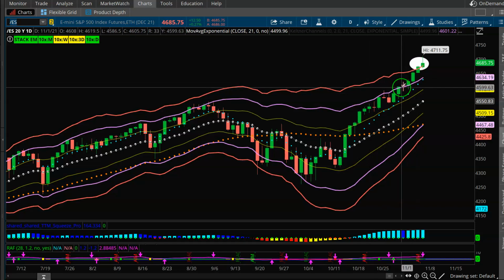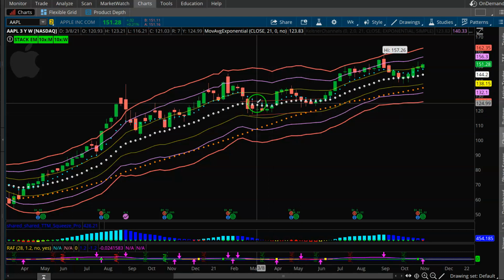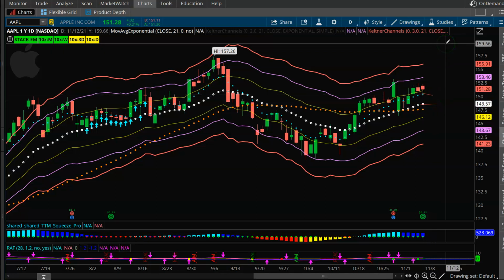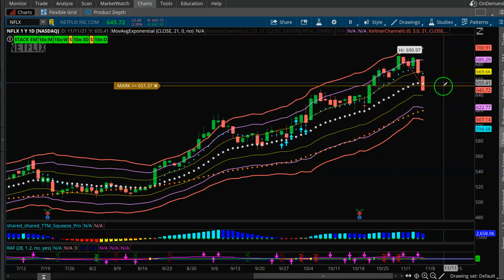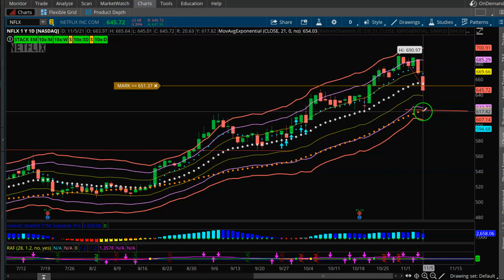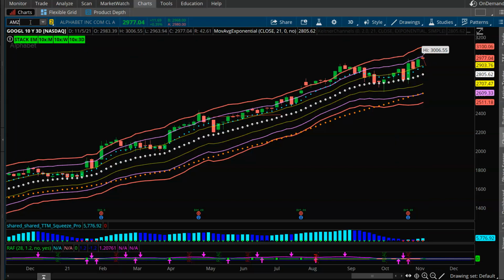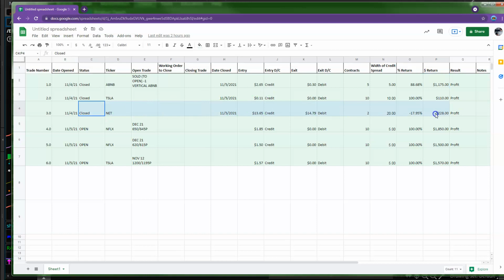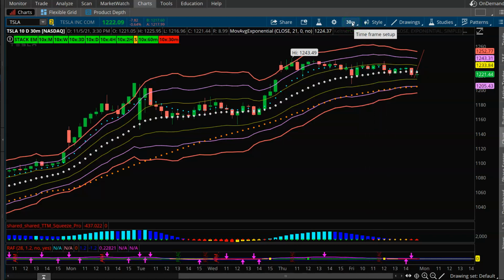Options Trading: Swing Trading FAANG Stocks | Focused Trades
Let's build a watchlist in this extended market and look at a few swing trading setups into December and January expiration. We'll be taking a look at stocks like NFLX, AAPL, and GOOGL.